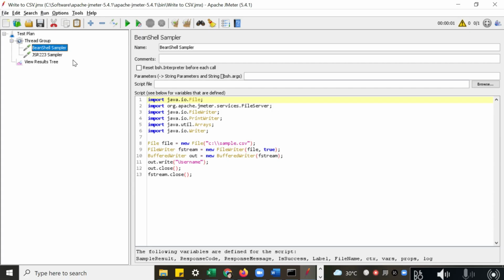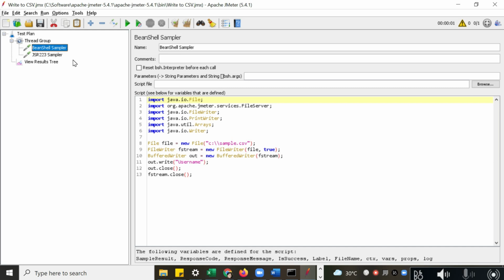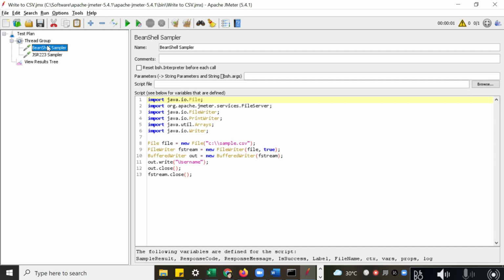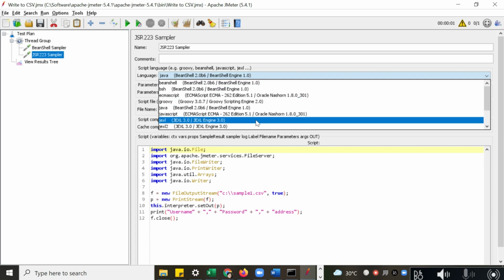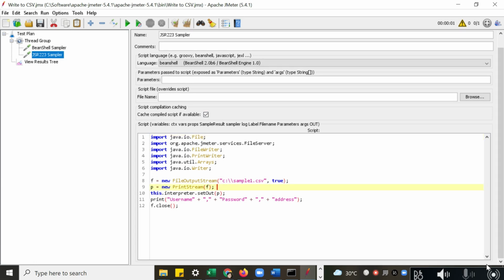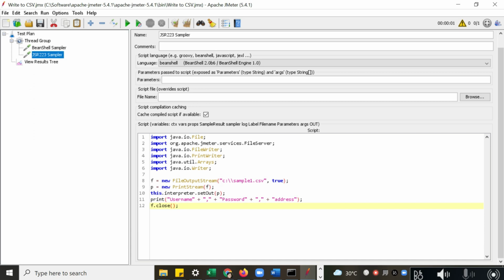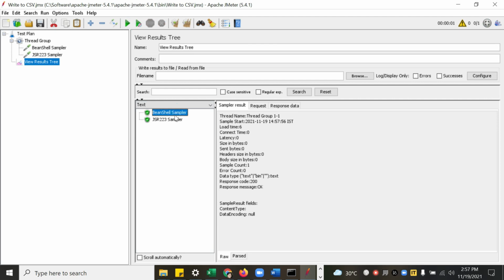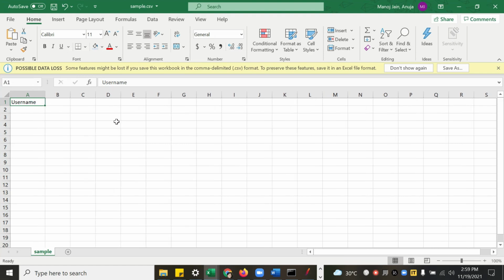Jmeter Beanshell Vs JSR223 Sampler with Example How to write data to csv